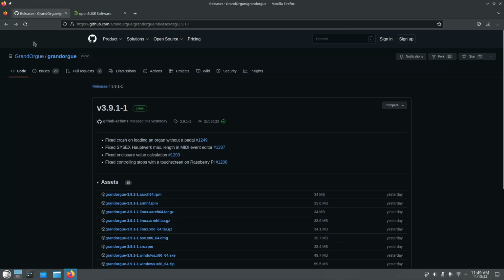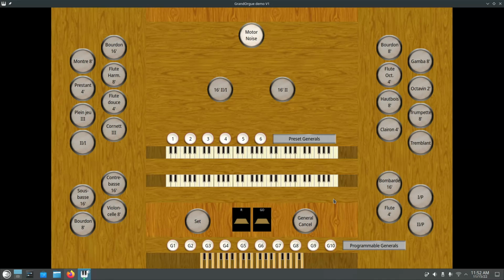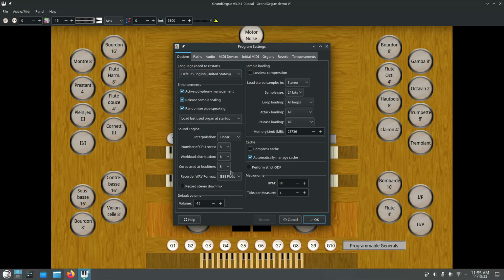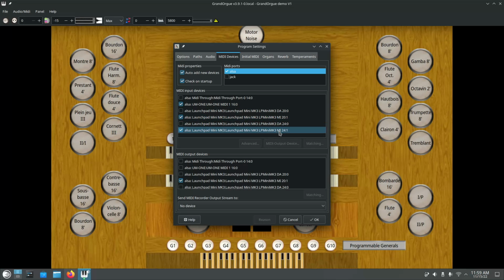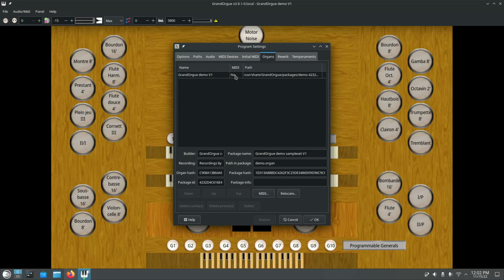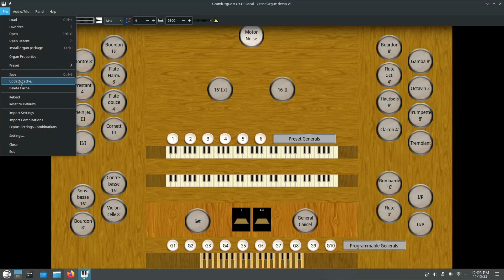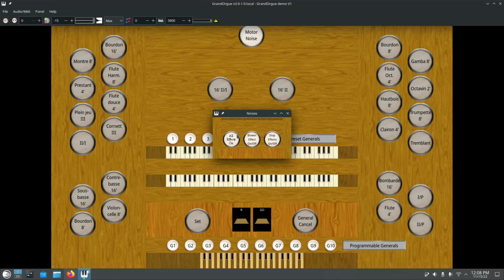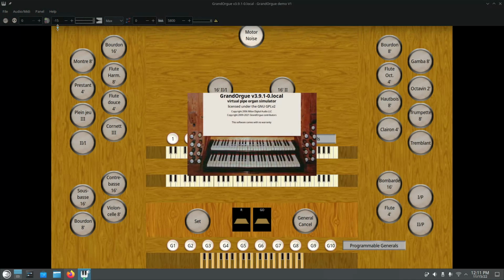General Overview and Installation of GrandOrgue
Download and Installing GrandOrgue, basic MIDI and settings setup and
general overview.

click on Releases and select the .exe file for Windows users.

For Linux users, check your local app stores or repositories.